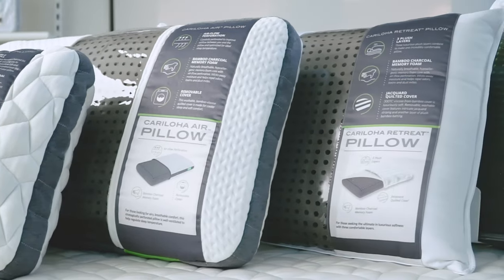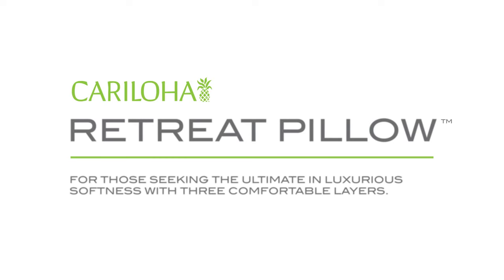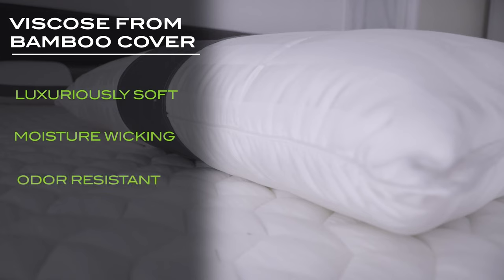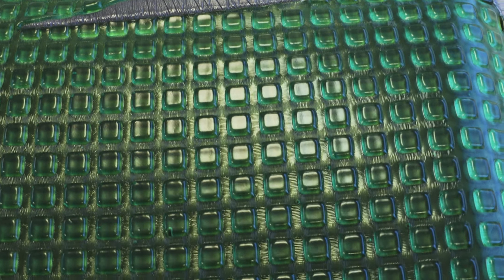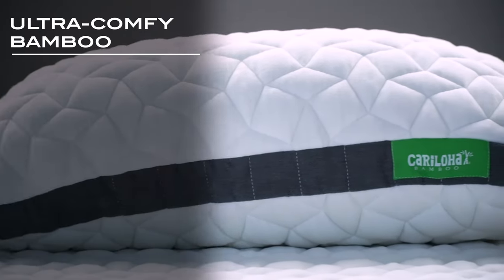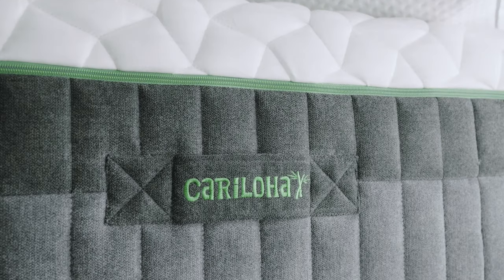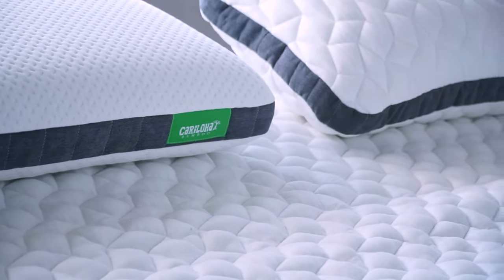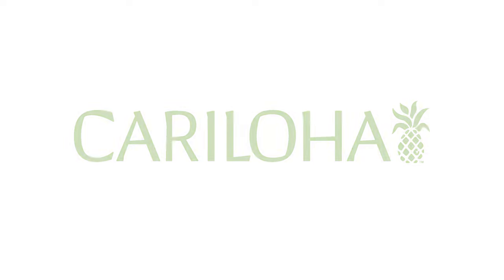How to Choose the Right Cariloha Pillow for You.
Besides being twice as soft as cotton, 3 degrees cooler than cotton, odor + allergy-resistant, highly sustainable, and made from a renewable resource, Cariloha’s four amazing pillows are carefully optimized to bring you the perfect night’s sleep.

The luxurious softness and comfortable composition of Cariloha’s bamboo pillows are one of a kind. With their exterior made of ultra-soft, moisture-wicking viscose from bamboo, and their interior made of highly breathable, temperature-regulating bamboo charcoal, each pillow provides the perfect combination of comfort and softness.

Cariloha pillows smell fresher and last longer than cotton-only pillows thanks to their natural odor and allergy-resistant properties.  Bamboo charcoal and viscose-from-bamboo pillows are easy to care for and stay firm after dry cleaning.

Cariloha has a pillow for every sleep style and preference.